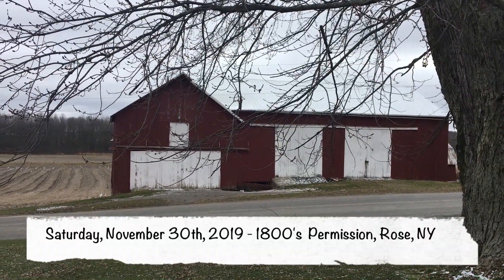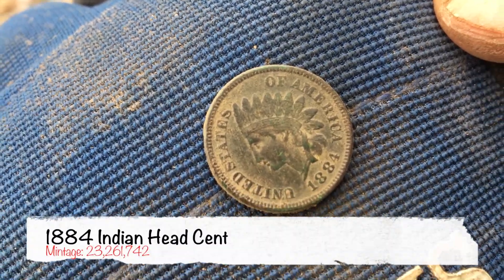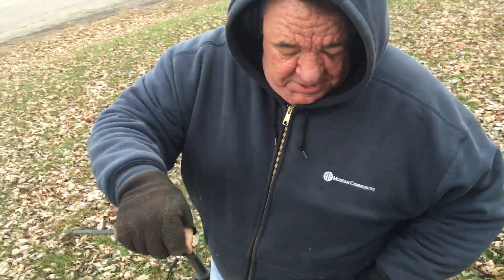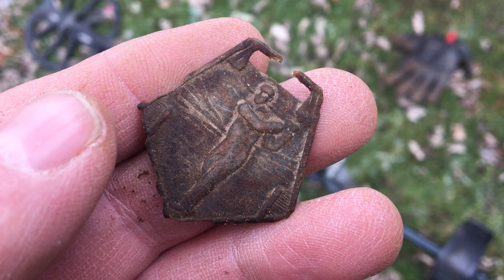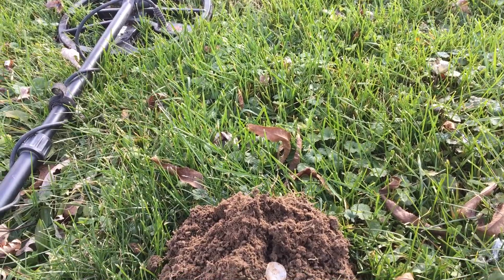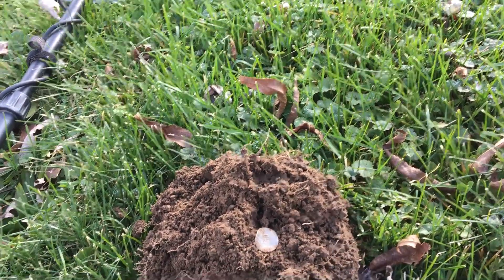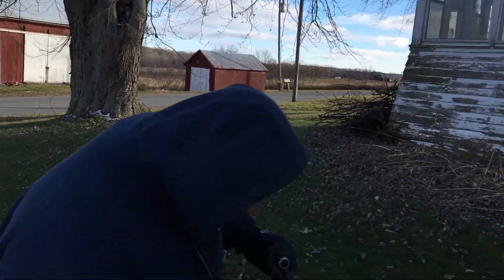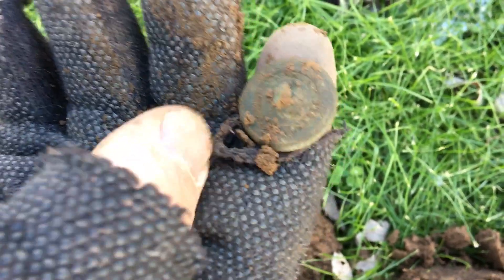Metal Detecting at an 1800's FarmHouse • MD#144 • Equinox 800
It was a cold late November morning but Royal & I ventured out to a mid 1800’s home/farm permission and un-earthed some great finds …my discovery of the day was an 1837 Hard Times Token that came totally unexpected to me. Happy to cross that one of my bucket list.

Yerdigginit tshirt/sticker combo

Mail call:
Yerdigginit
212 Durston Ave

Filmed in & around Central New York.

Detectors used:
Minelab Equinox 800
Garrett AT Max
Nokta Impact

Pinpointers used:
Garrett Pro Pointer II

Shovels used:
Sampson T-Handles